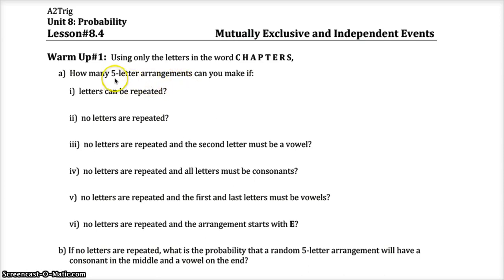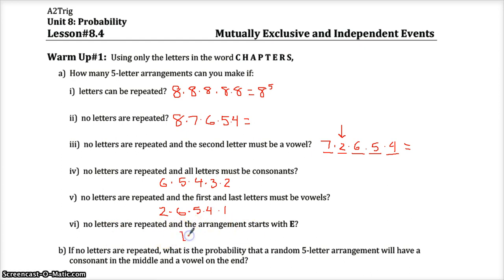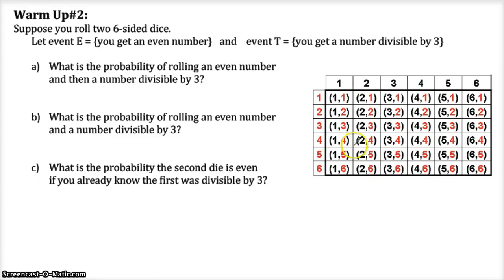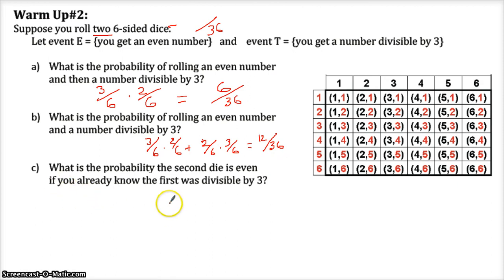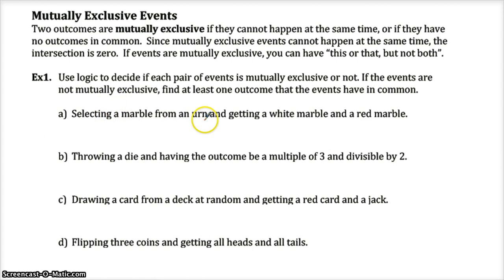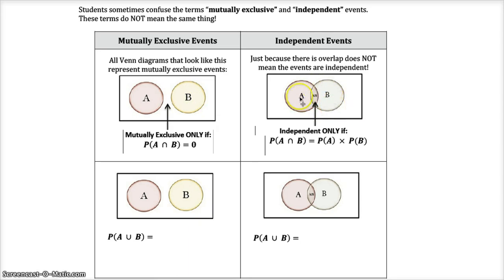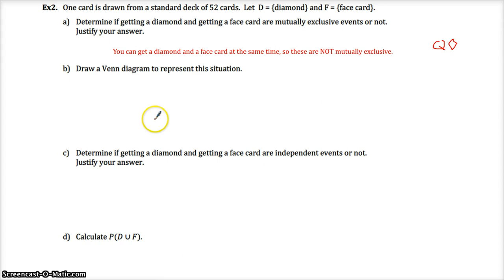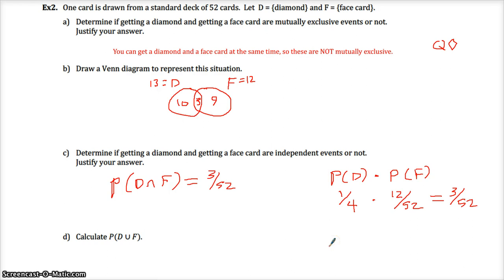Probability L2 part 1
Mutually exclusive, independent, complement, conditional probability, and more with tree diagrams.